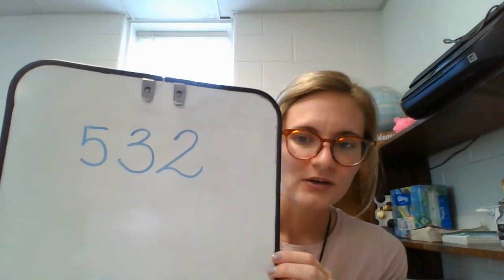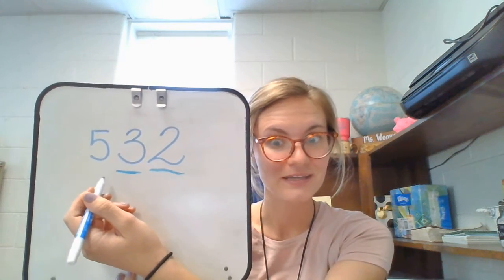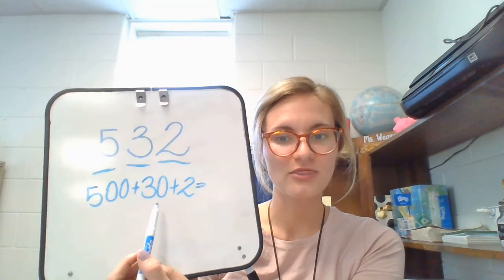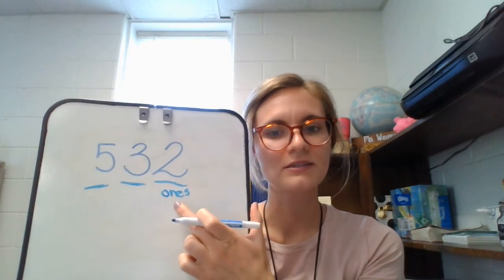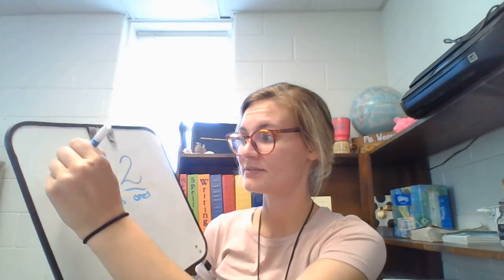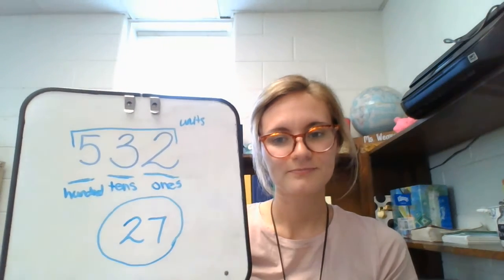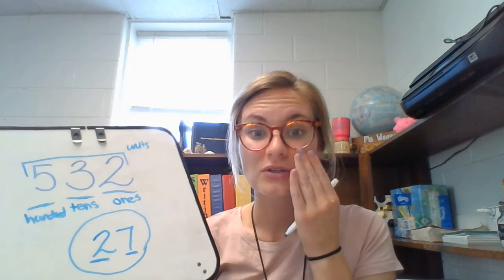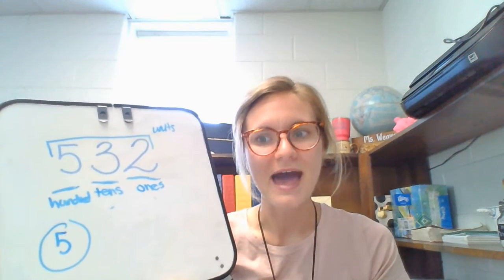week 4: place value